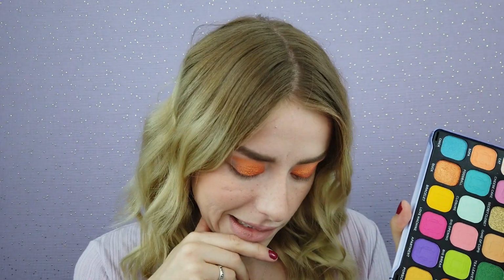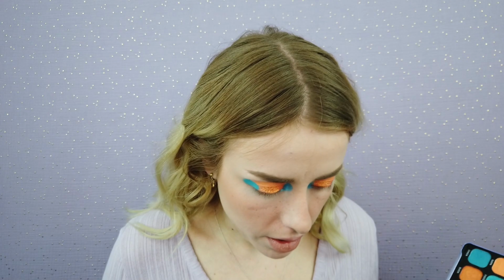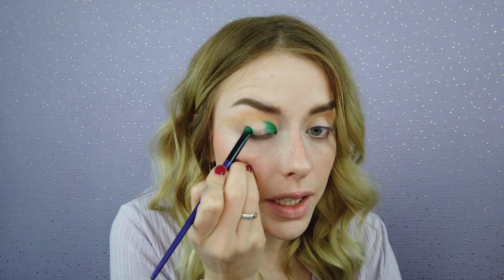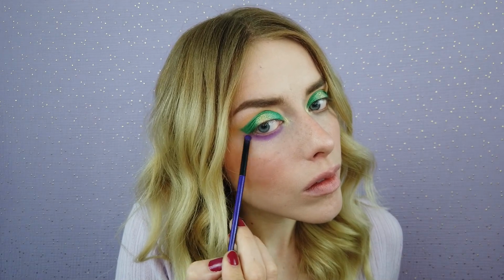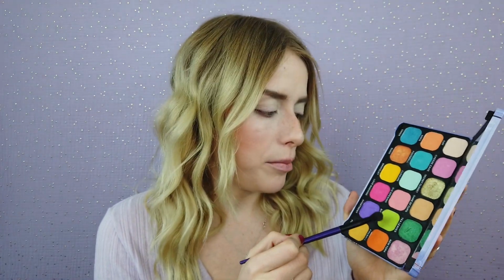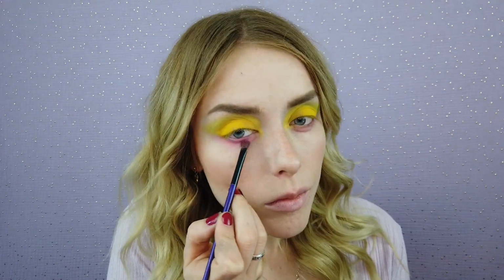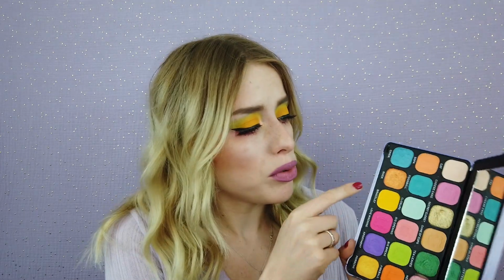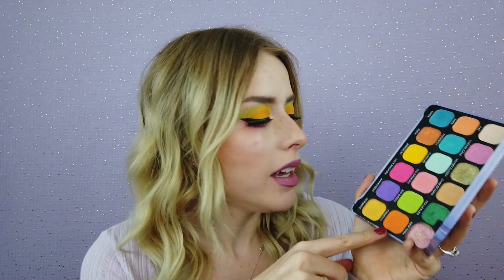FRIENDS X MAKEUP REVOLUTION: WE WERE ON A BREAK PALETTE REVIEW & TUTORIAL | SLAVIC CHIC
☕ Today I am FINALLY reviewing the third Friends x Makeup Revolution collab and I am very excited to showcase the colorful We Were On A Break: Forever Flawless Palette. I haven't seen too much of the 3rd collection reviewed so I thought I would give some love to it. Hopefully you like the fun looks and cool transitions! ☕